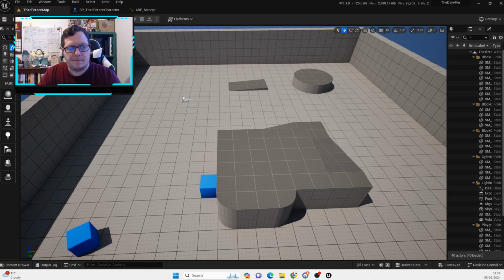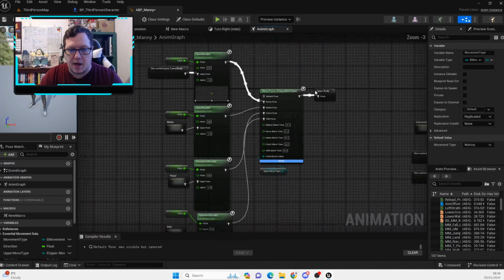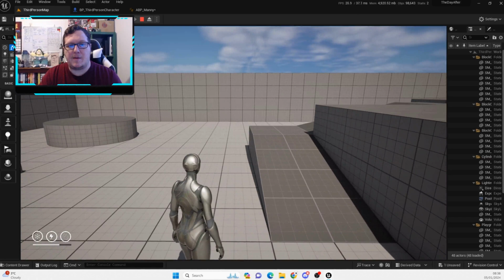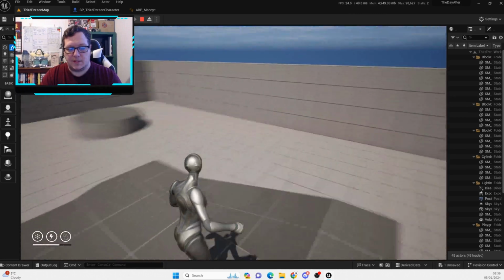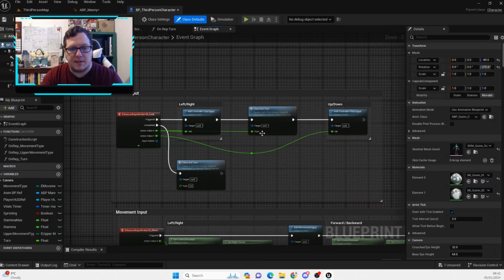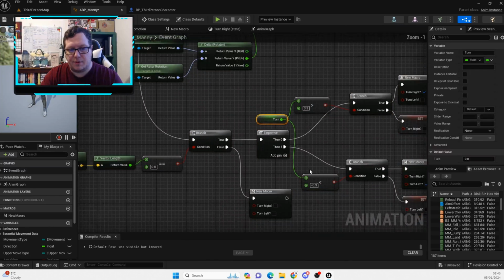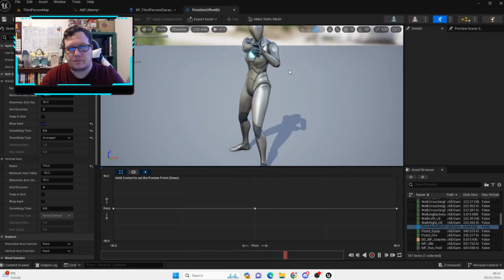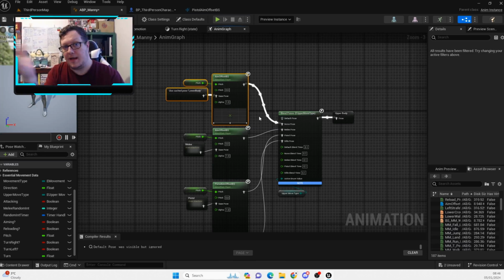Melee/Pistol/Rifle Animations - #3 Fixing The Day Before UE5.3 Series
If you know my channel you'll know I hate lazy developers big and small. F4NTASTIC is just another one in a long line of them. This game had promise  and fans were definitely left disappointed. But can I over the span of 52 weeks recreate and fix a lot of the issues that F4NTASTIC left in their game?

#3 - In this episode we get round off the end of the first week by taking a look at all the animations we have added into the game so far and how they work together.

The Rules: I can use premade assets just like they did to deliver a game with the same quality they promised. We will be taking a look at a lot of Assets they used and how they could of better used them to deliver a more polished product to the players.